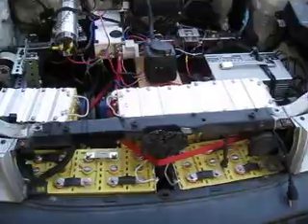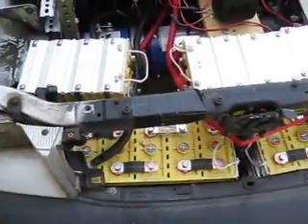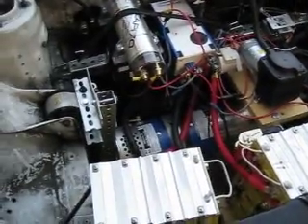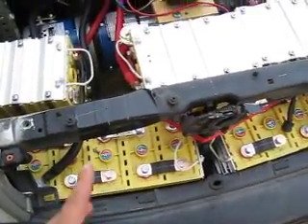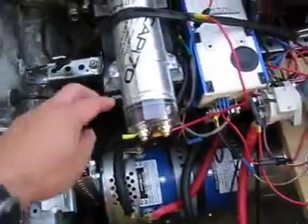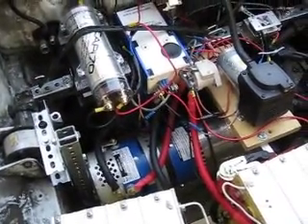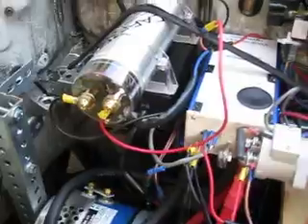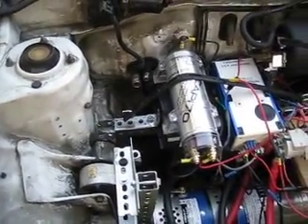a look at my '92 Tercel electric car conversion with the batteries and new capacitor installed.